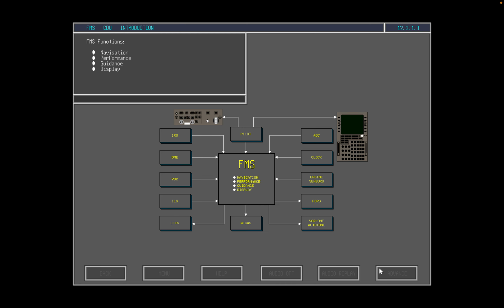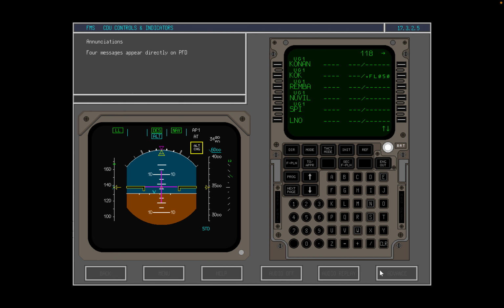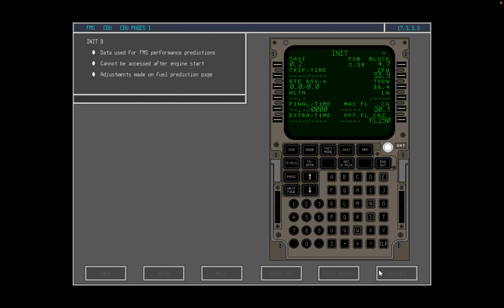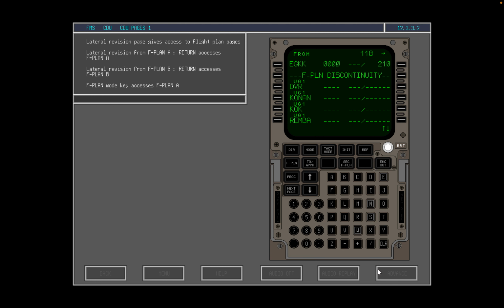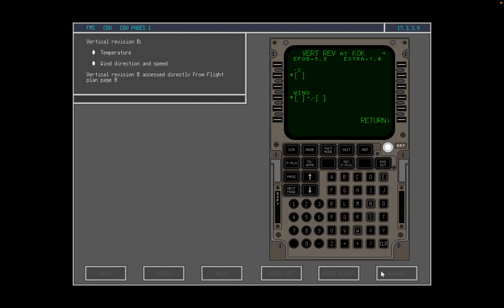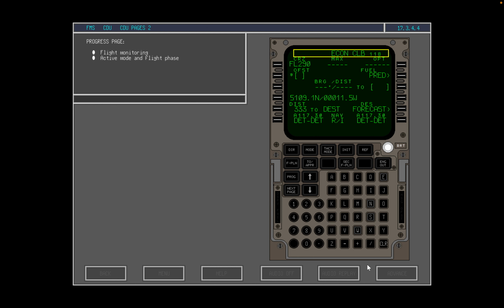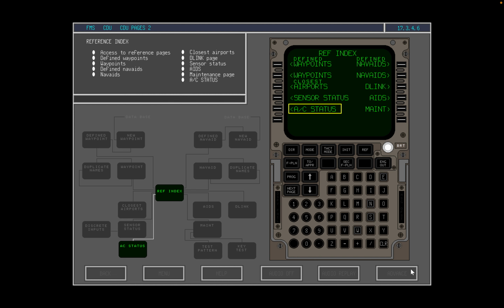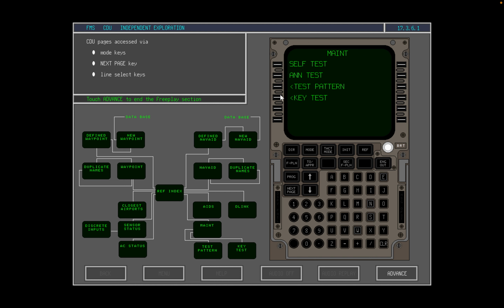Flight Management System: CDU Introduction and Description - Fokker 100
0:00 Introduction
1:42 Controls and Indicators
6:58 CDU Pages 1
23:50 CDU Pages 2
33:44 Entering Data
36:33 Independent Exploration